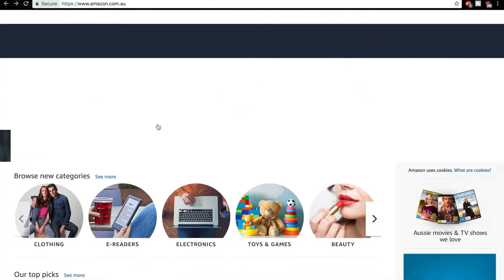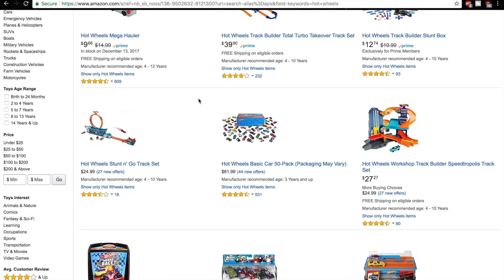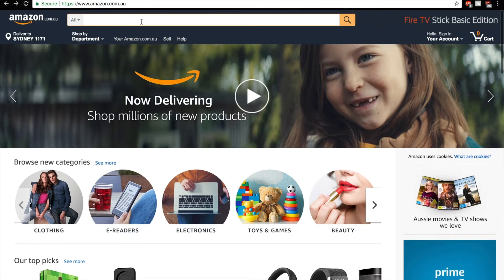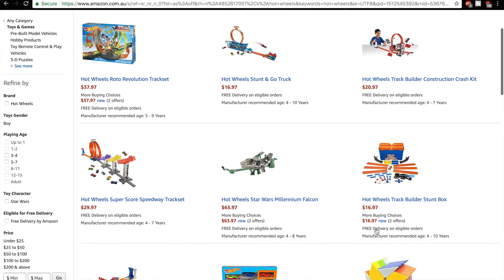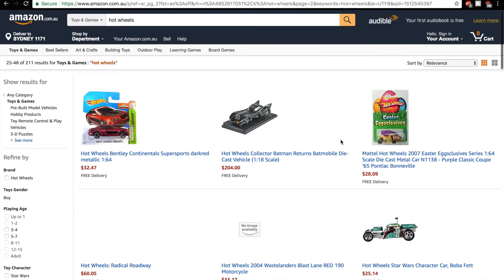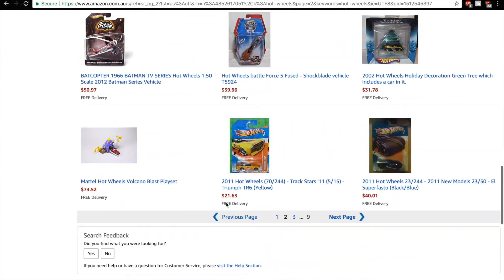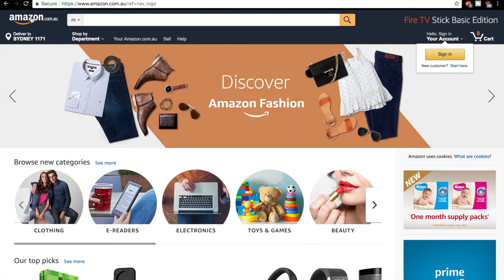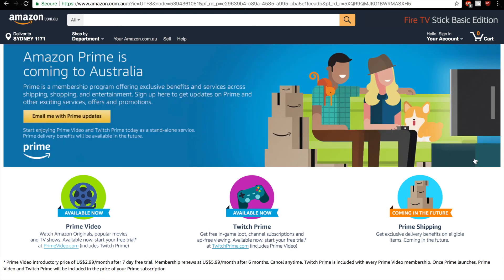Amazon Australia Has Launched!! Hot Wheels Hunting On Amazon com!! -Hot Wheels Playaz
Hello everyone and welcome to another video! Today I will be hunting on a new website in Australia, AMAZON! I will show you all of the pricing and my thoughts on the website. Hope you enjoy!